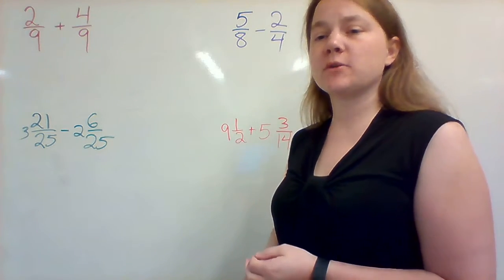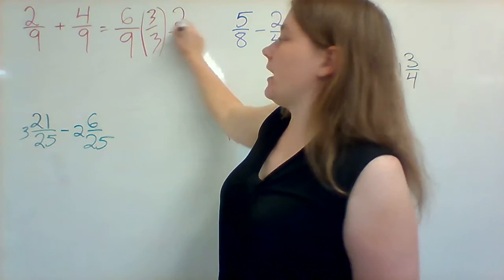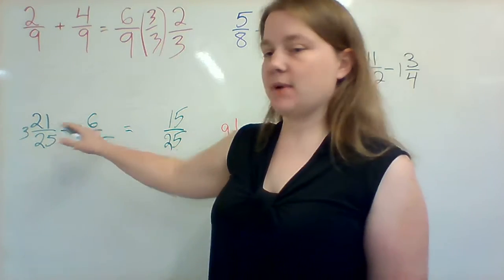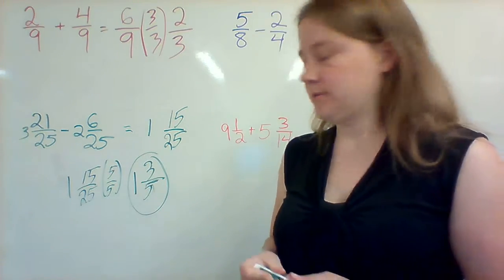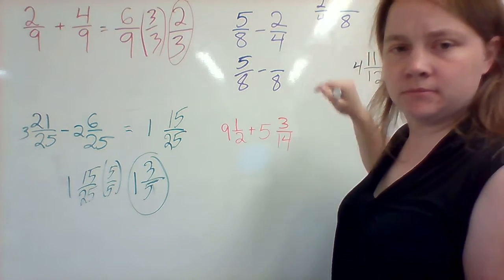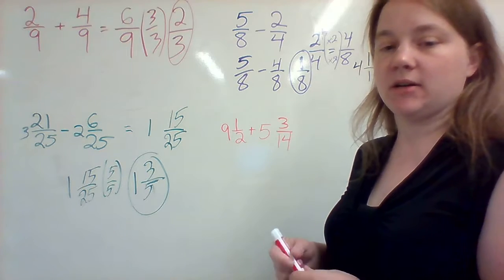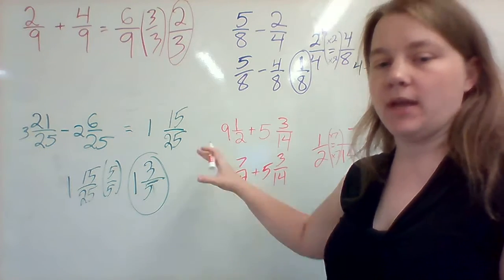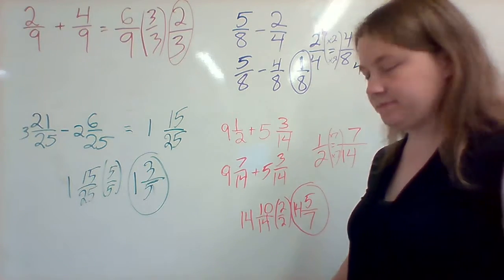Add Subtract Fractions Intro